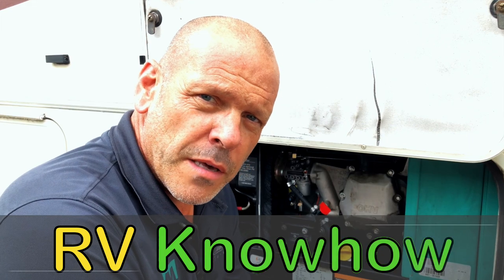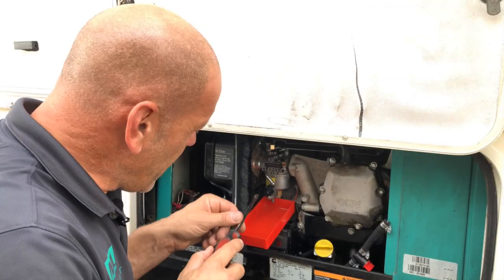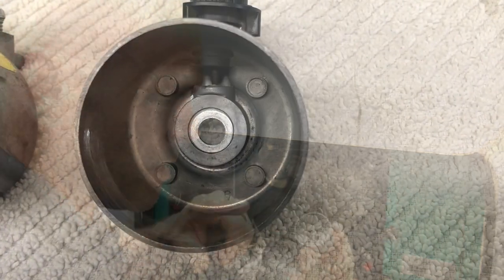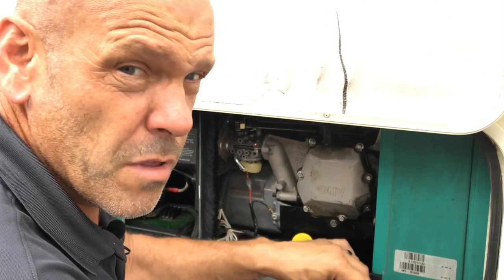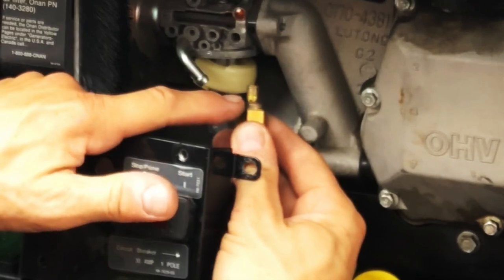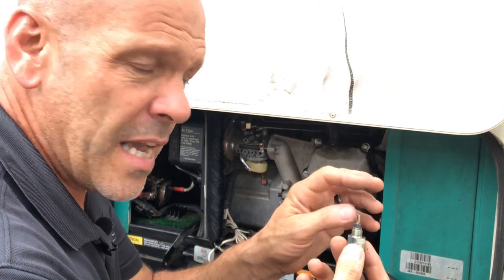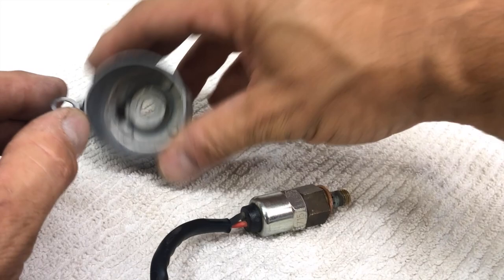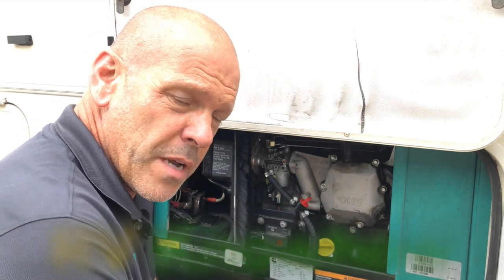RV Generator won't start, Fuel shut Off Valve Check and Fix. Part 2 of 2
The second part to the RV Generator won't start issue. Here I show how to remove the fuel shut off valve and check to see if it's working properly. A common problem with small engines. If you haven't already watched Part 1, take a look first at the link here :